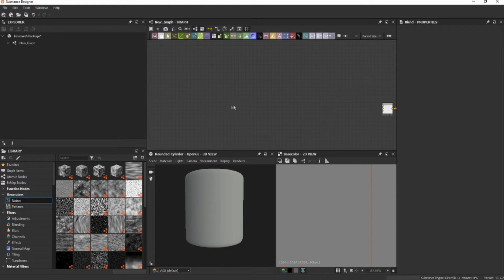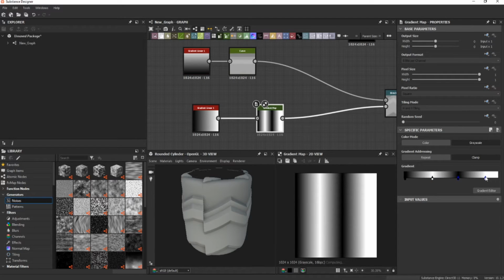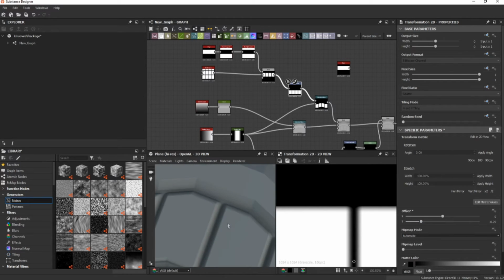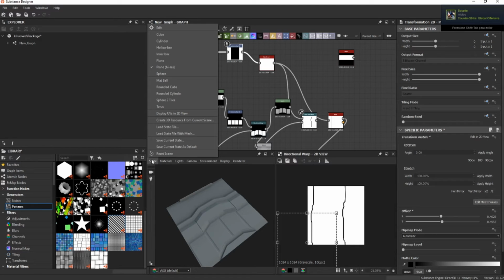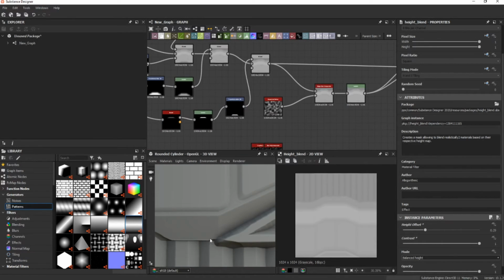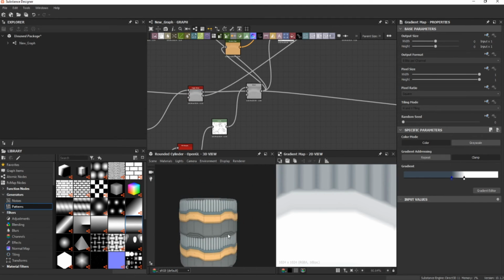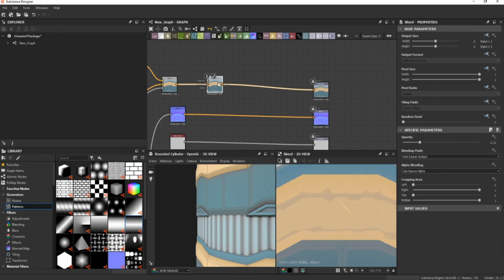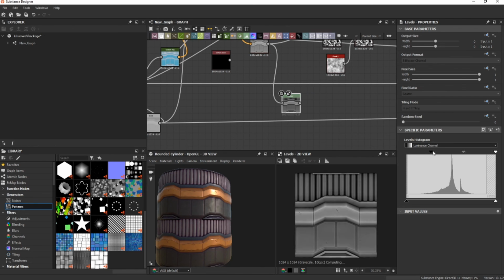Sci-fi Wall Material